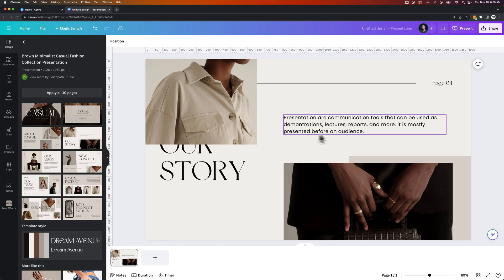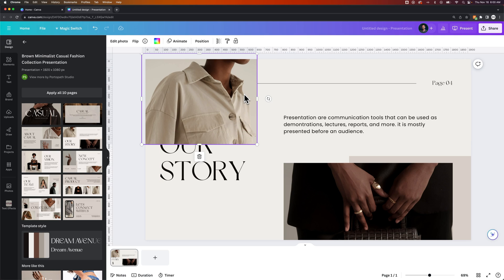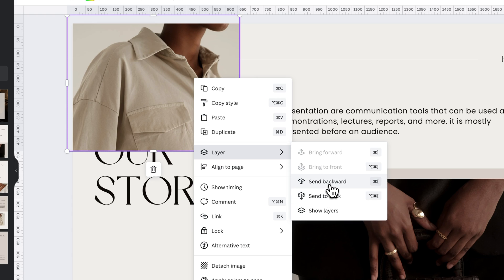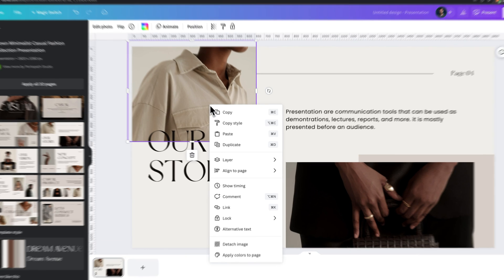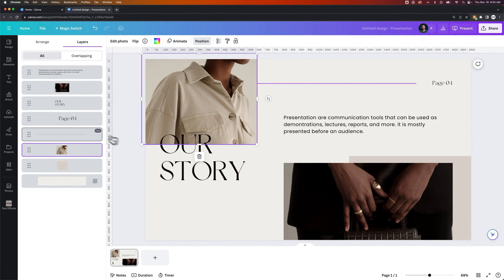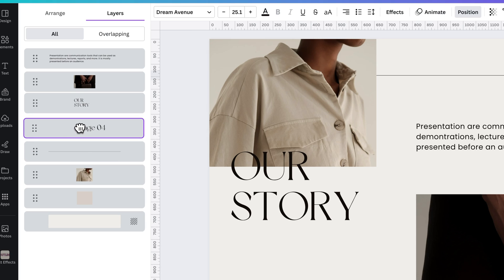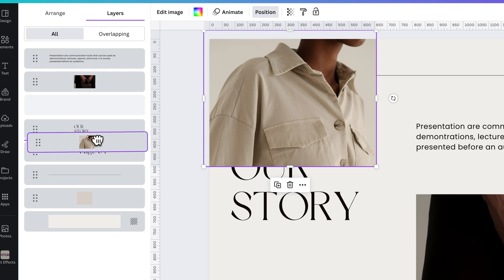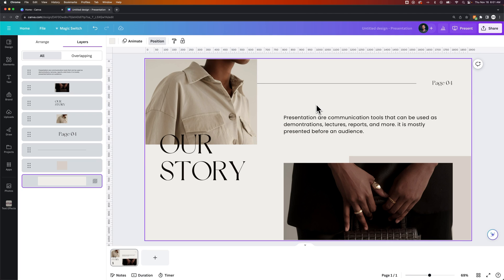How to Send to Back in Canva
In this Canva tutorial, learn how to send to back in Canva. You can send to back or send backward in the layers panel to move overlapping elements.